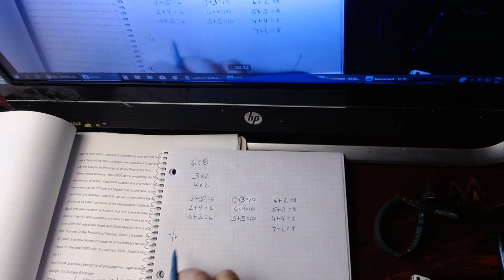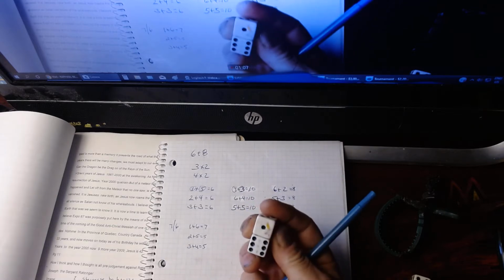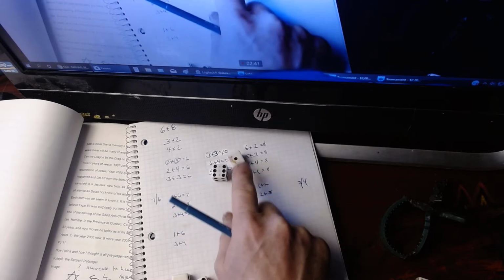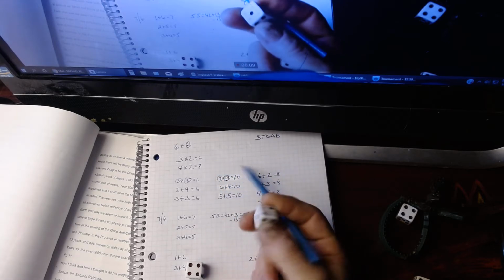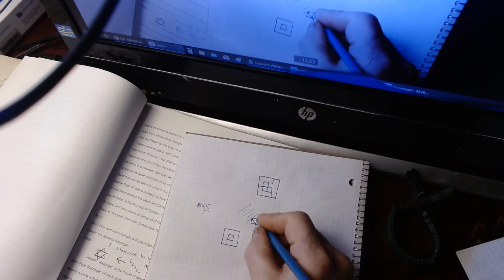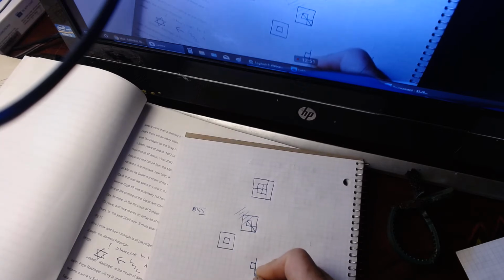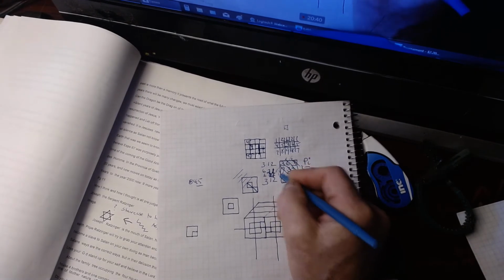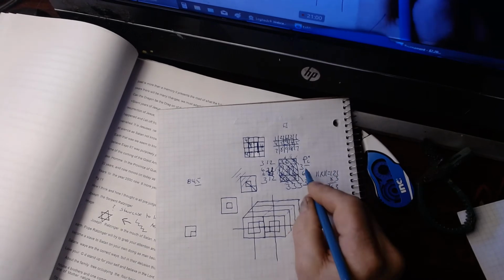AROUND THE SEVENTH GATE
NEAR THE 27TH MINUTE 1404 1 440. WE ARE NOT DONE OUTSIDE 6/8 5/9 4/10(10=1)4+1)HELLO TWO TWO...WE ARE WHAT MAKES UP THE HALF LINE WE ARE INDIDE THE 4 PILLARS OR WE ARE THE FOUR PILLARS...WAIT WHEN 6 IS HERE 8 IS IN THE VOID...WHO ARE YOU, I AM PART OF EIGHT AM I NOT. NO YOU ARE THE VOID. I AM PART OF YOU PASSING THE LIGHT INTO THE HOUSE... YOU ARE TWO WHEN I AM SIX WITH THE TORCH. DOES ANYONE KNOW WHY I AM WRITING THIS... THE CUBE HAS SIX FACES ON EACH FACE THEIR THERE ARE 9 POSITION.. NINE LIVES OF THE CAT. WHERE ONE OPPOSITE OF SIX BRINGS THE POWER THAT PUTS THE CAT BACK ON ITS FEET 61 91 NINE FACE TO THE ONE DOT REVERSE THREE VOID. AS WELL THREE BELONGS TO THE COLOR RED 27 3X9 11 RED STRIPE 3 SOLID...IF OF NINE ON A FACE...WHEN 6 IS APPARENT AND 3 ARE VOID AND NINE TIMES 3 CUBES OR SIDES IS 27 THEN WHAT DO WE GET USING ONE CUBE ...SIDE OF 1 GETS 9 AND 8 VOID. SIDE OF TWO HAS NINE AND HAS SEVEN VOID. SIDE OF THREE HAS SIX VOID NOW 27/8+7+6=21+27=48 (SIX BLACK DOTS.) 6+21 THE SON THE CUBE THE ENTIRE DIE IS THE SUN 54 9X6,9+6. A+E MARS JE SUIS QUI JE SUIS J AI THE REVERSE OF 1+2+3 DOT 21 VOID. 4+5+6=15(AE/O) BLACK DOTS/5+4+3 VOID=15/12 OR 27+12 VOID 39 SKY OF SATURN...INSID 39 IS 48.THE DIFFERENCE IS 9/.
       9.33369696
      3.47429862